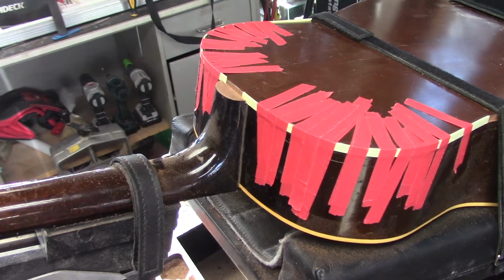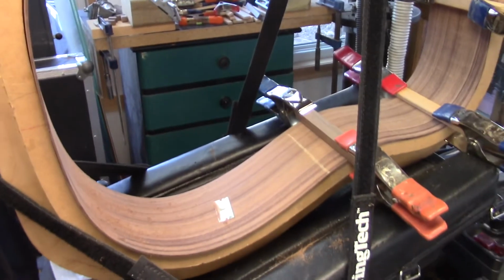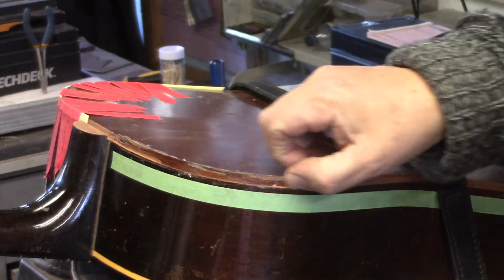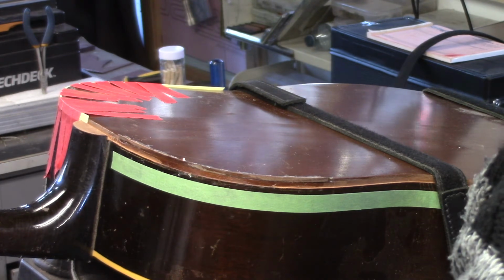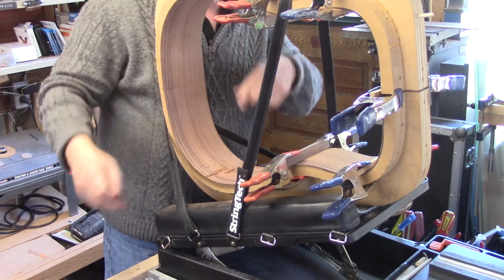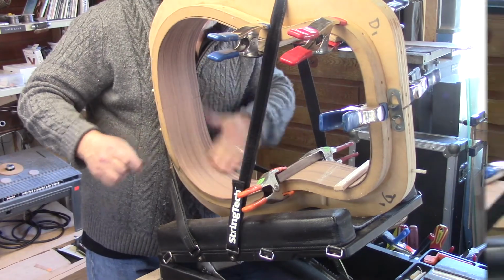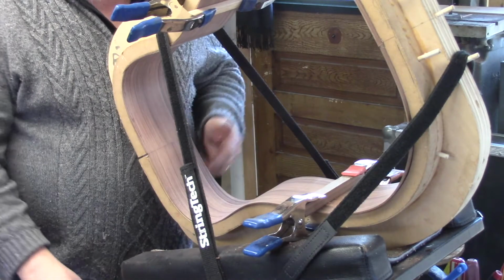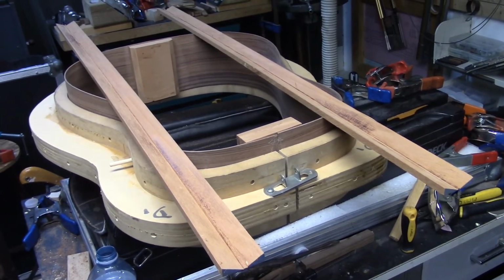1946 Gibson J-45 + Making and installing Kerfing@StringTech Workstations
Making Kerfing @StringTech Workstations

1946 Gibson J45 @StringTech Workstations